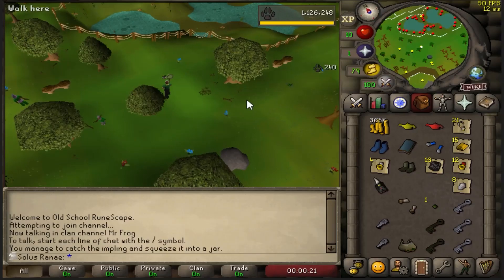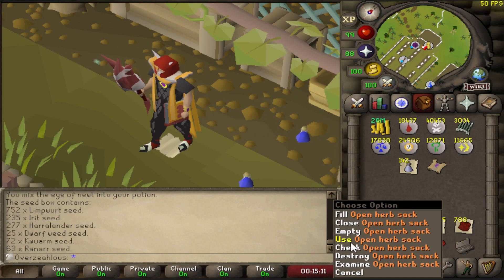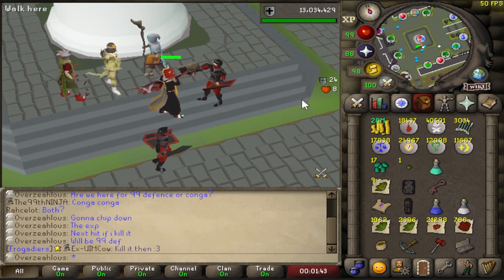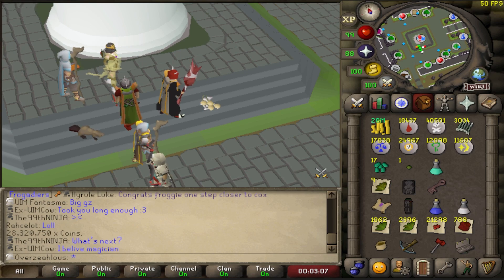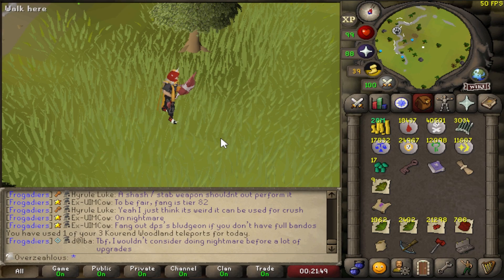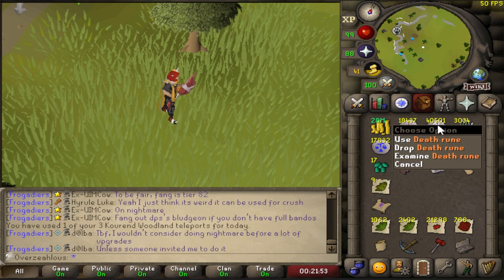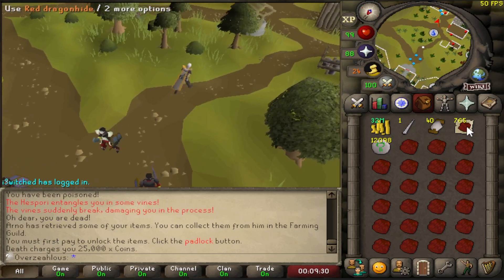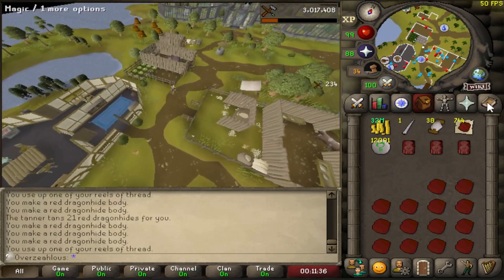I am now... Maxed Melee. - Overzeahlous #82 - Zeah Locked UIM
Clan: Frogadiers
FC: Overzeahlous

This is my Zeah only UIM.

Thank you for following along in the series, all relevant information will be down below :)

WISHLIST: COMPLETED
Tome Of Fire [x]
Black Dragonhide Armour [x]
Amulet of Glory [x]
Rune Crossbow [x]
Sarachnis Cudgel [x]
Dragon Warhammer [x]

RULES:
No leaving the island aside from these reasons:

* Druidic Ritual
* Pet insurance. (To recover a pet)
* Partial completion of Eagles Peak to unlock box traps (As they weren't locked behind this originally)
* Displacement random events (I don't count these as leaving an area but I feel like I need to mention it anyway)